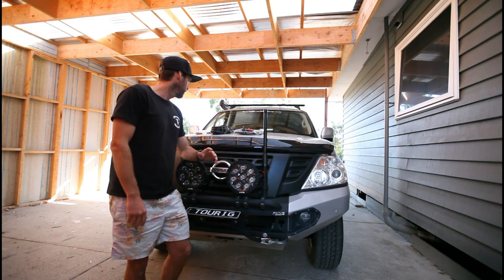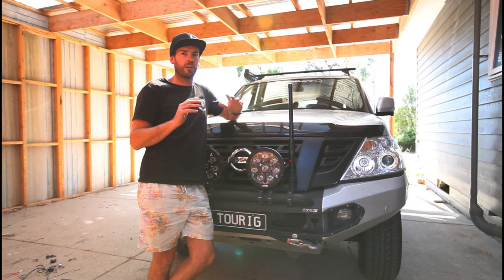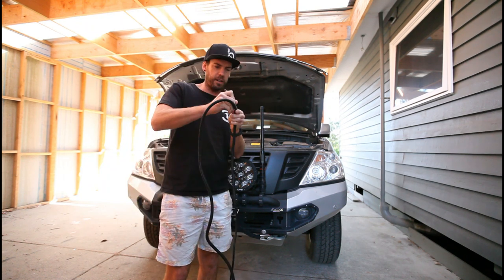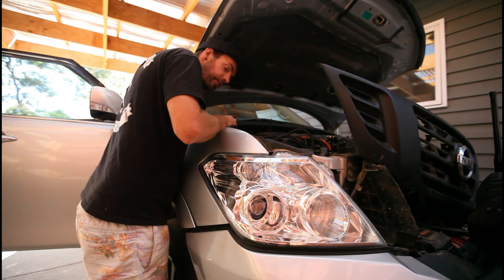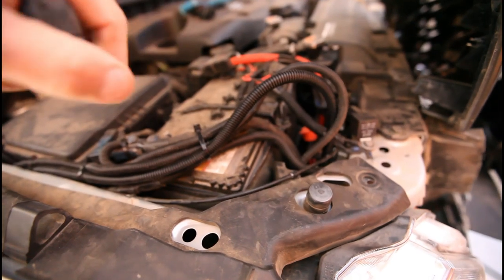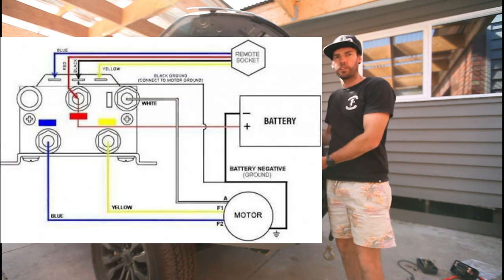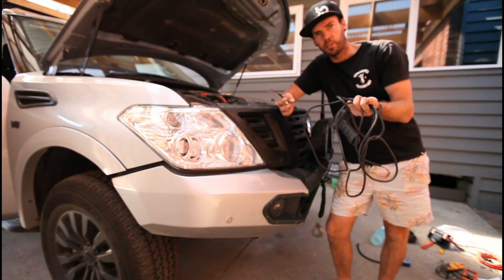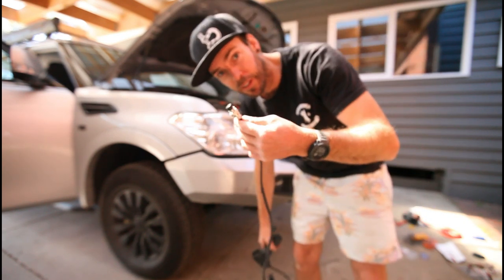HOW TO INSTALL IN CAR WINCH WINCH SWITCH. FOR IN CAB CONTROL.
In this video Dave runs you through the process of installing a rocker switch in the cab of you 4x4 to control you winch.